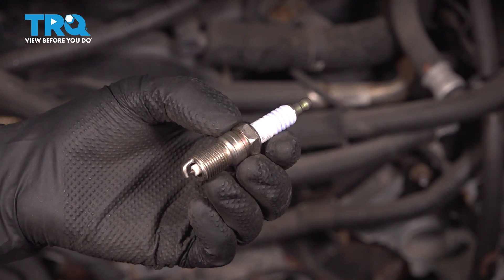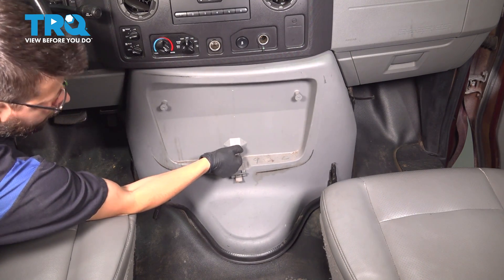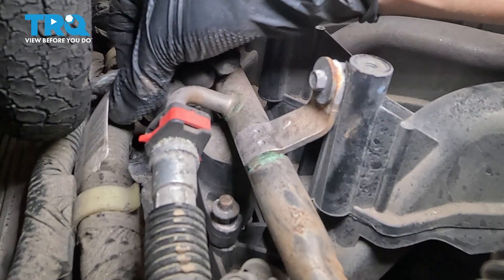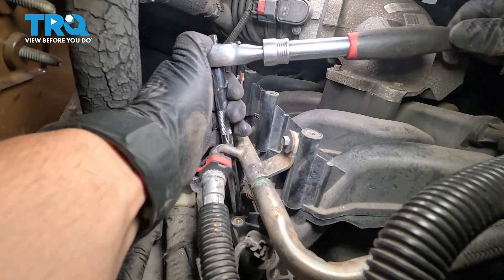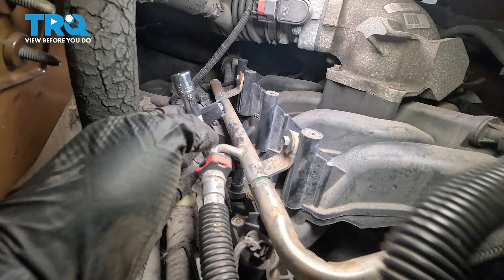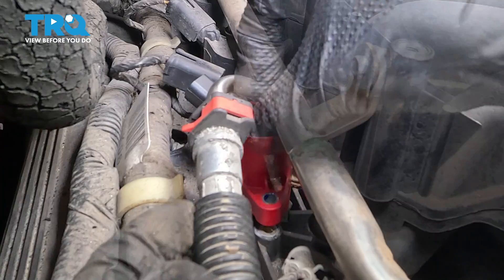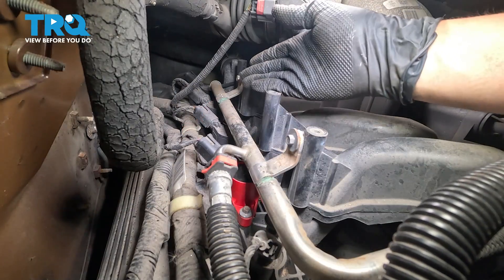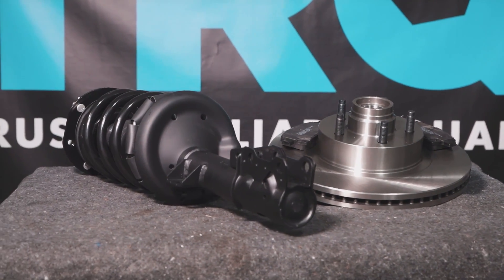How to Replace Spark Plugs 1999-2016 Ford E-350 (5.4L V8)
This video shows you how to install new spark plugs on your 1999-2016 Ford E-350 (5.4L V8). Spark is one of the four required components for an internal combustion engine to run. If your spark plugs are failing, worn, or dirty, you may experience rough starts, rough idle, poor performance, or poor mileage.

This repair was done on a 2010 Ford E-350 Super Duty XL 5.4L Extended Passenger Van 3-Door RWD Automatic and the process should be similar on the following vehicles:
1999 Ford E-350 Super Duty
2000 Ford E-350 Super Duty
2001 Ford E-350 Super Duty
2002 Ford E-350 Super Duty
2003 Ford E-350 Super Duty
2004 Ford E-350 Super Duty
2005 Ford E-350 Super Duty
2006 Ford E-350 Super Duty
2007 Ford E-350 Super Duty
2008 Ford E-350 Super Duty
2009 Ford E-350 Super Duty
2010 Ford E-350 Super Duty
2011 Ford E-350 Super Duty
2012 Ford E-350 Super Duty
2013 Ford E-350 Super Duty
2014 Ford E-350 Super Duty
2015 Ford E-350 Super Duty
2016 Ford E-350 Super Duty
2017 Ford E-350 Super Duty
2018 Ford E-350 Super Duty
2019 Ford E-350 Super Duty
2020 Ford E-350 Super Duty
2021 Ford E-350 Super Duty
2022 Ford E-350 Super Duty
2023 Ford E-350 Super Duty
2024 Ford E-350 Super Duty
2025 Ford E-350 Super Duty

Tools you will need:
• 7mm Socket
• Ratchet
• Socket Extensions